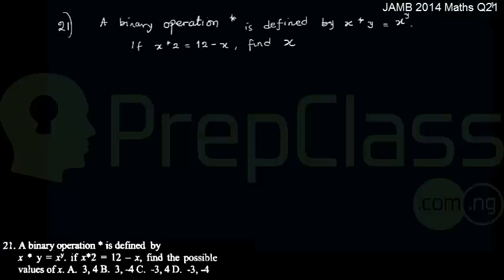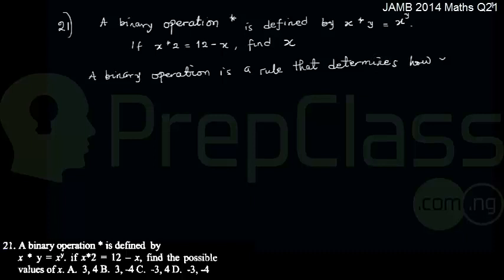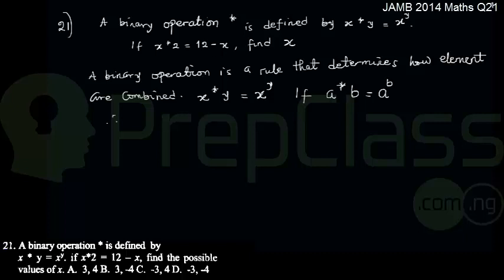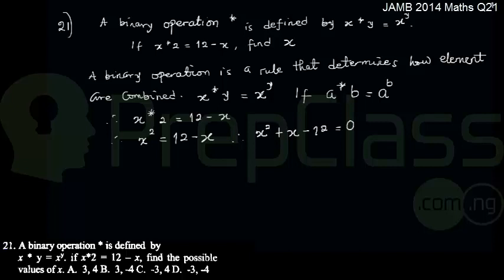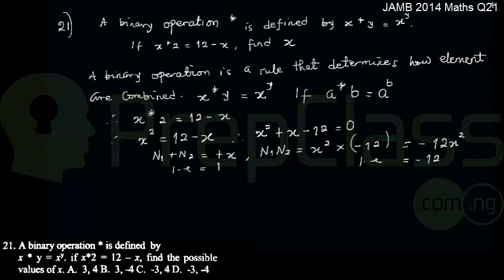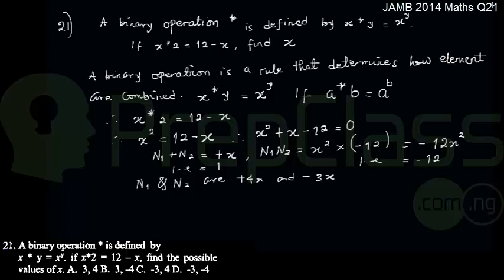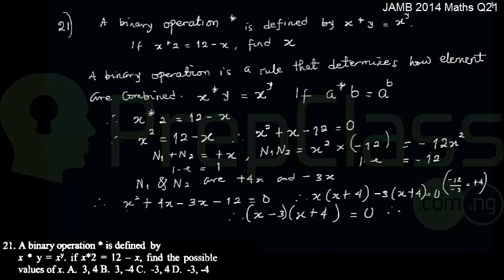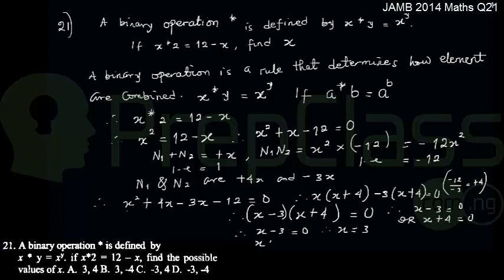Binary Operations - JAMB 2014 MATHS Question 21